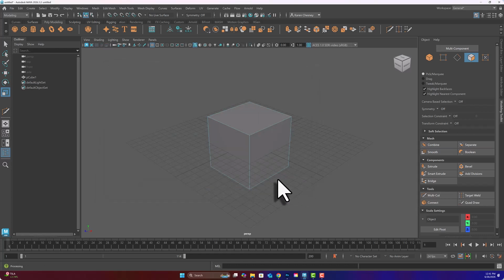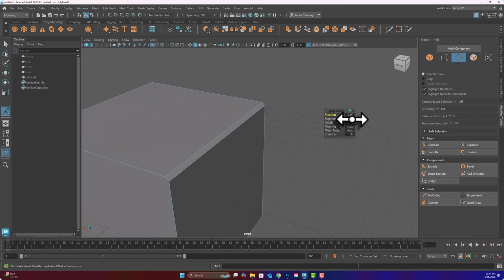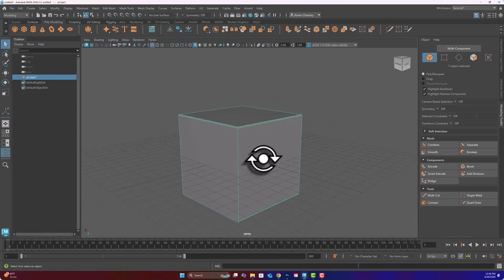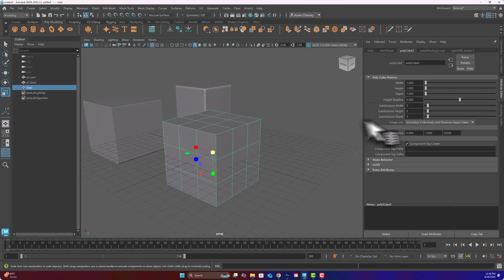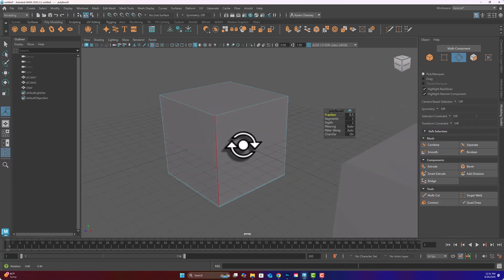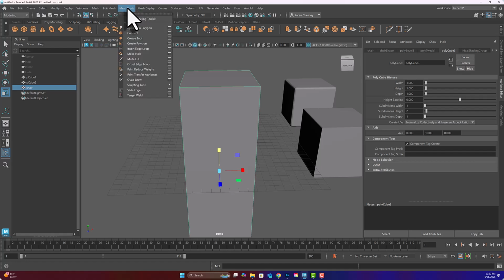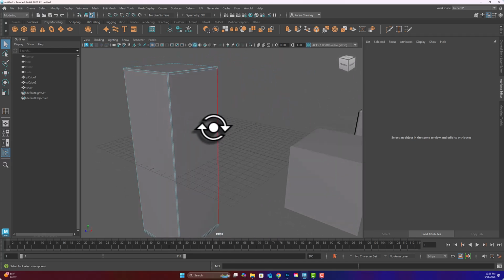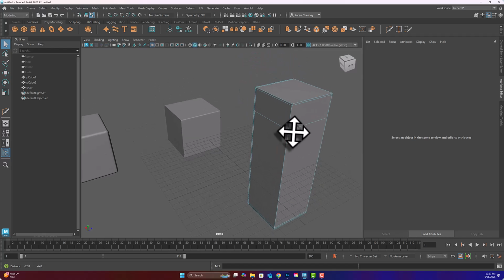Maya 5.5 Bevel and edgeloops short version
this is the same info as Maya Basics #5 with less side quests and anecdotes.  If you are a normal person...you might like this one better.